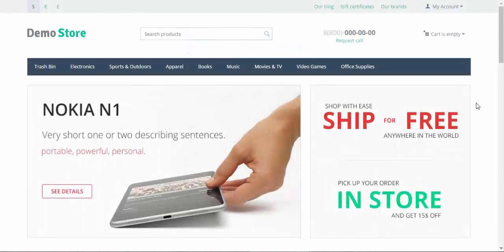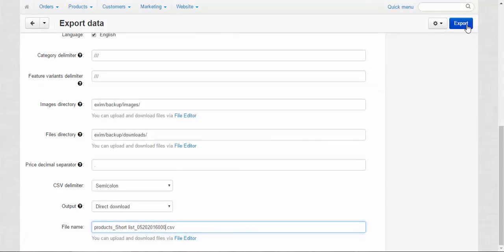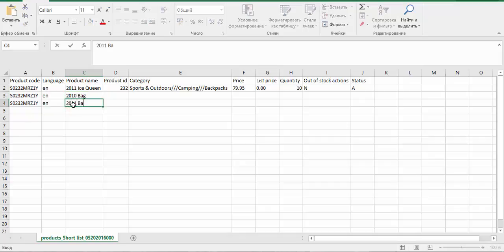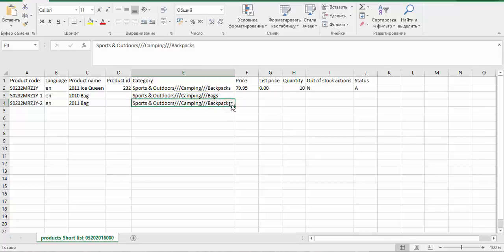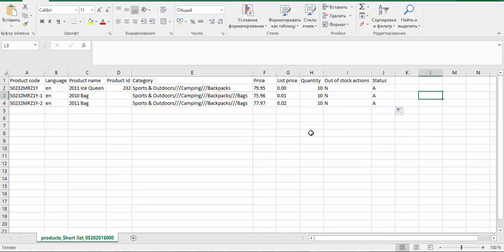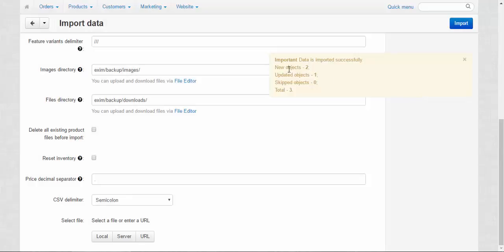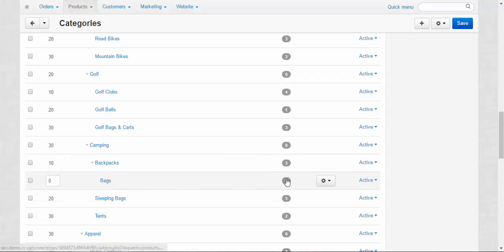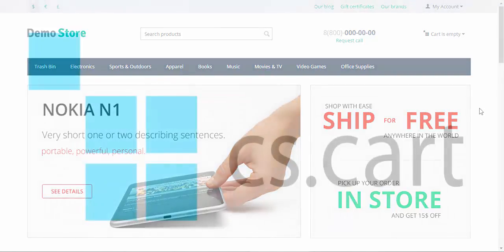CS-Cart Tutorials. Products in Your Online Shop - CSV Export & Import. Part 2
video and find out why using CSV files is the fastest way of adding and editing new products. You can not just add and edit thousands of products at once but you can also select what products fields must be edited.